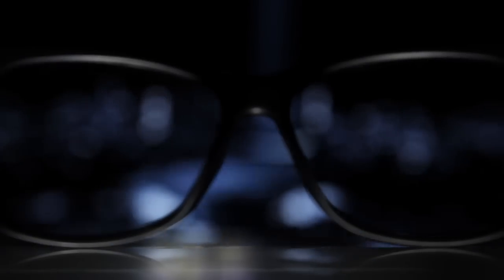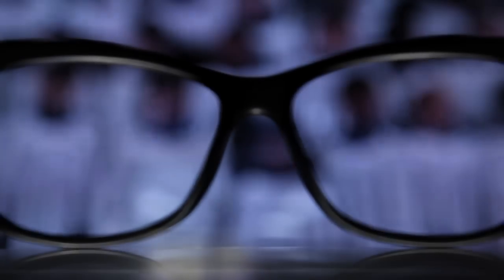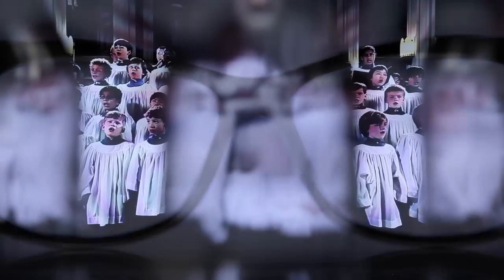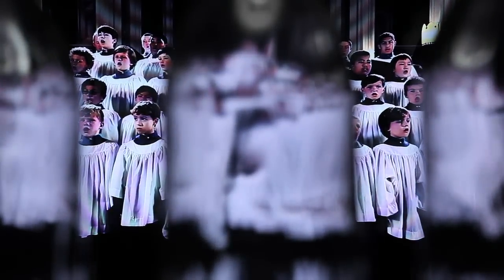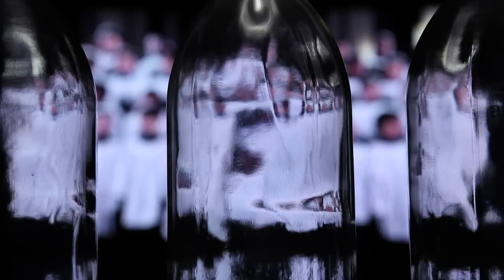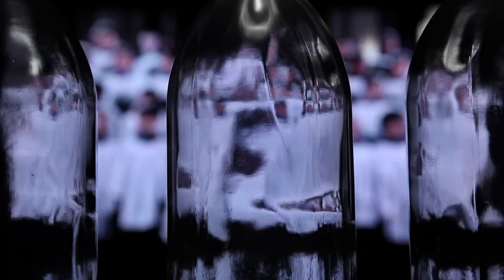The Quiet Room (Original Song)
Been spending most of the last half year looking after my mom in hospital, and it's possibly the hardest thing I've done in my life. The physical part of looking after her is fine, the hardest thing is seeing her everyday but knowing that whatever I do or no matter how hard I tried, it would not make her get any better.

This is dedicated to those who's had or are having a similar experience, and best wishes to your loved ones.